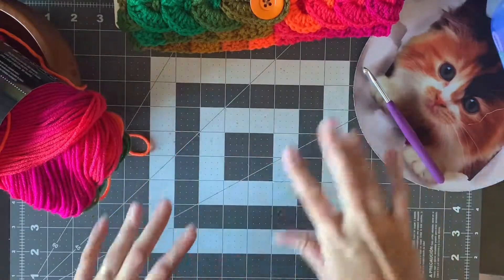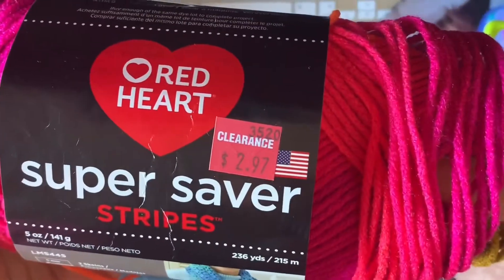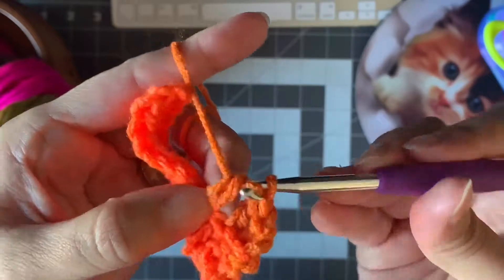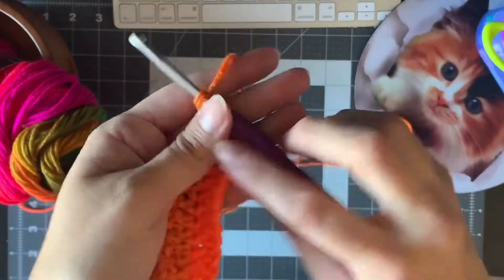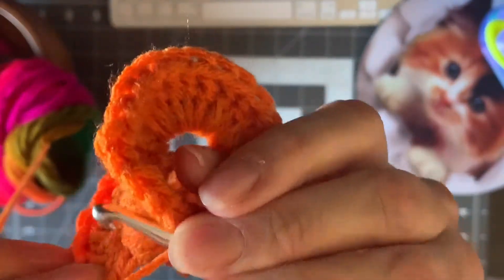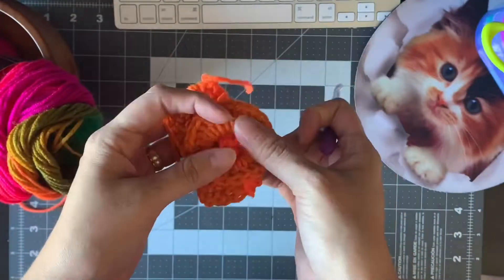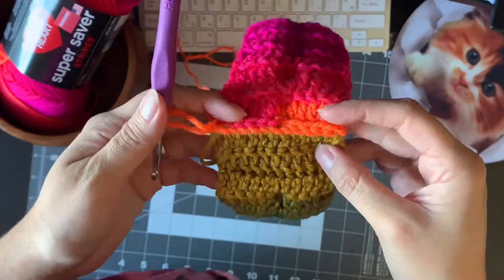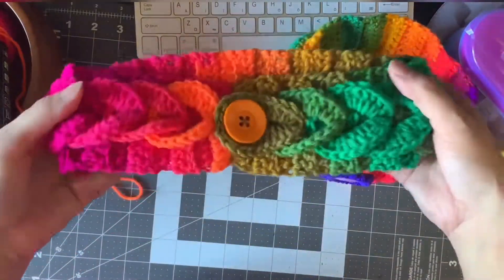HOW TO MAKE A BEAUTIFUL HEADBAND